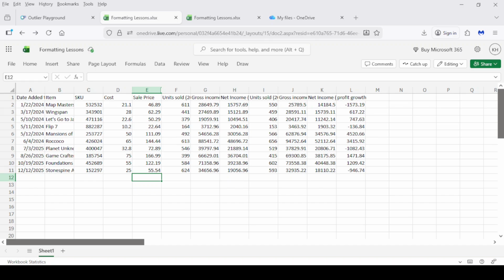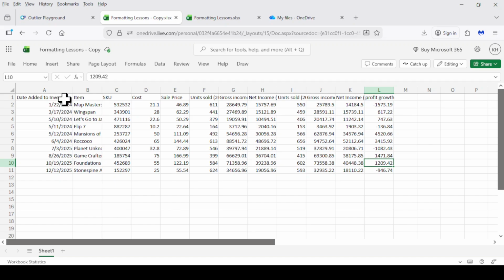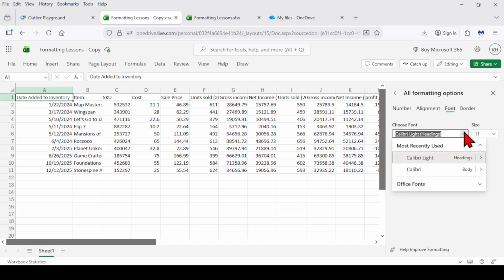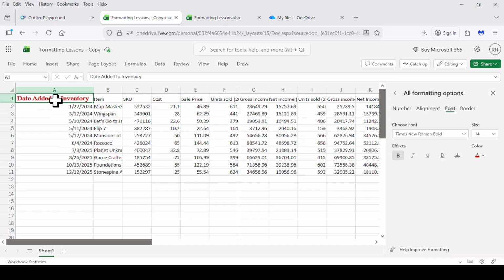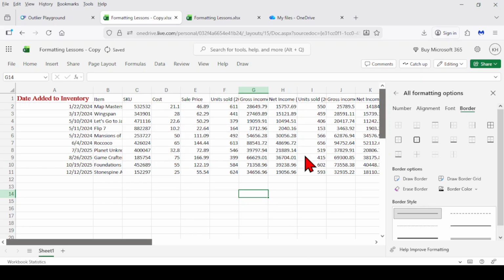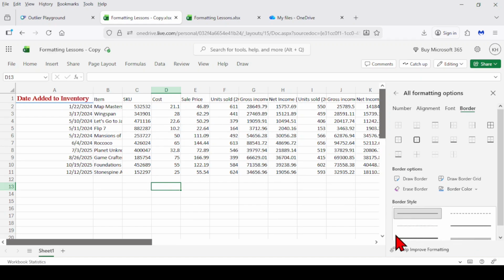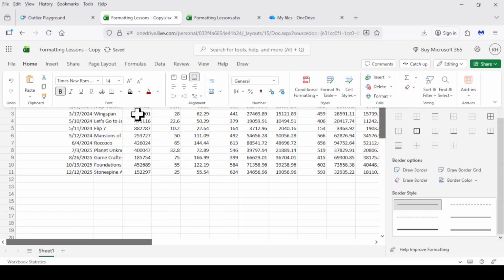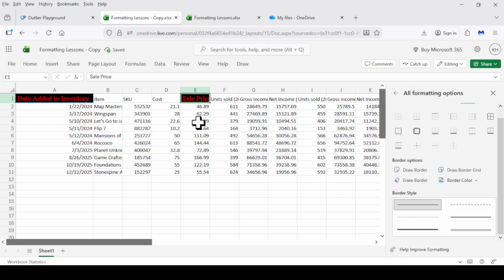Microsoft 365 Excel Tutorials: Unit 1, Lesson 1: Formatting aesthetics of cells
This video describes the following:
A) Changing the formatting of a cell through the ribbon or from the formatting window
B) Changing font, style, color, and size
C) Adding borders of different styles and orientations
D) Adding a background fill to a cell
E) The Format Painter feature

You will need the copy and paste the address below to have the file you need to follow along:

IQBlpxDm1nHuRoQJiPunlU0pAaXQyFKdl

H7F3MXzF3CEM5w?e=VD7APP